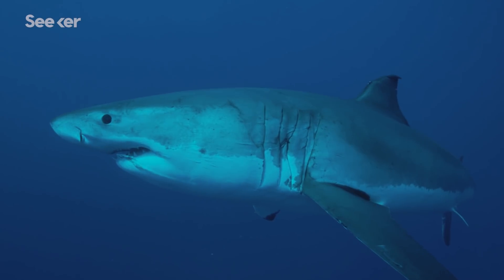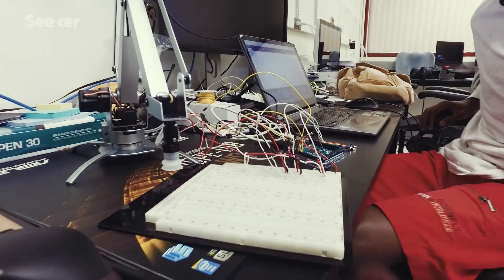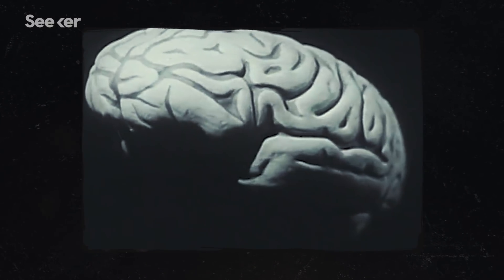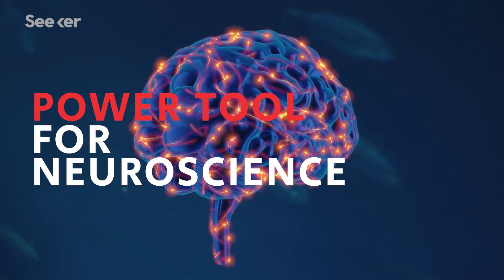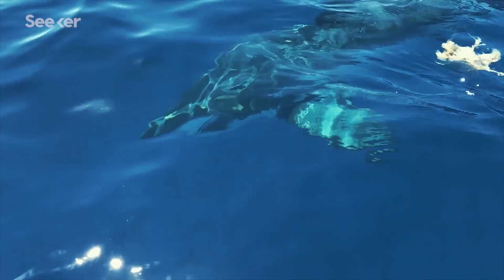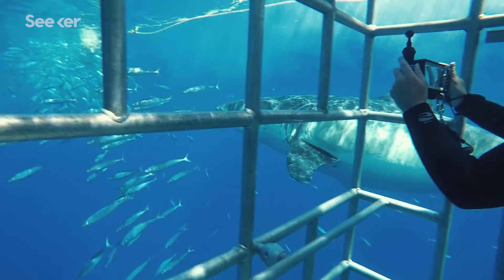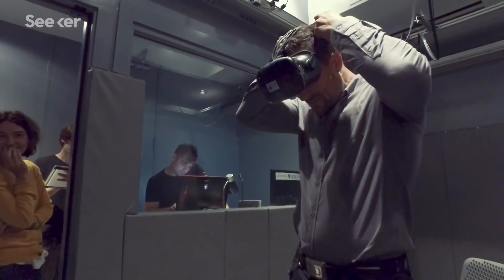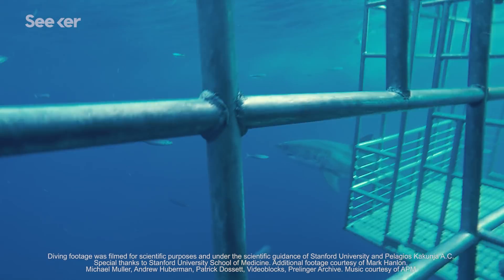This Neurobiologist Swims With Great White Sharks to Study Fear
Neurobiologist Dr. Andrew Huberman takes his study of fear and mental health to the next level — by diving with great white sharks. Follow @hubermanlab on Instagram for more about Andrew's research!

Experience intense, unique, and sometimes dangerous moments with scientists working in the field, as they explain first-hand the kinds of risks they take to find answers. There's so much more to being a scientist than being stuck in a lab. Watch every Friday for new episodes of Science in the Extremes.

Fly With Hurricane Hunters as They Measure the Power of a Storm

Pain, Fear, and Pleasure Share The Same Brain Circuit
“The findings, published in the journal Neuron, could help to explain why many of us experience fear and pleasure simultaneously, such as when watching a scary movie or riding a roller coaster. You may even crave such moments, as the brain region - called the central amygdala - appears to drive what are known as appetitive behaviors.”

A Virtual Out-of-Body Experience Could Reduce Your Fear of Death
“The hypothesis is that reduced sensory identification with the body - in this case, a virtual body - reinforces the idea that consciousness is separate from the physical form. This concept is, of course, central to any belief in life after death.”

“Some of our bodies' responses to mortal terror are throwbacks to mechanisms that served our ancient ancestors, though these responses aren't as useful to us anymore. When fear raises goose bumps on our skin, it makes the hair on our arms stand up - which doesn't seem to help us either fight an enemy or escape from one. But when our early human ancestors were covered with hair, fluffing it up could have made them look bigger and more imposing, Brownlowe said.”

Written By: Paige Keipper